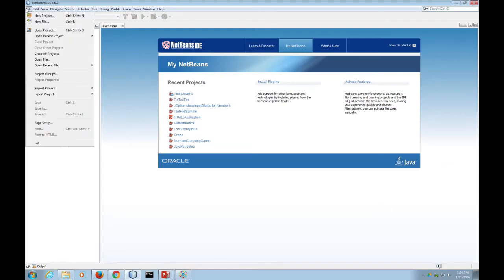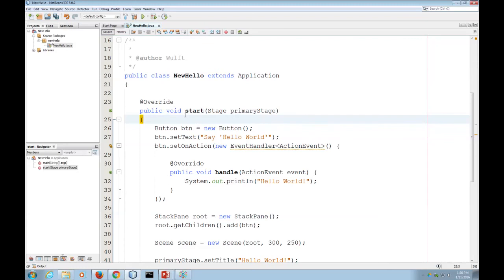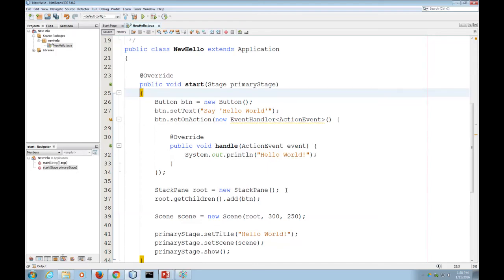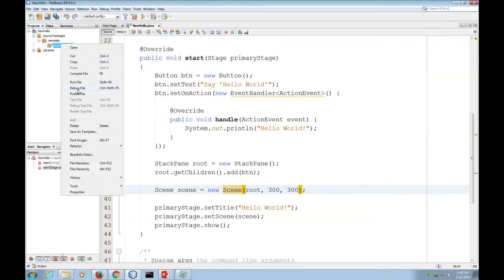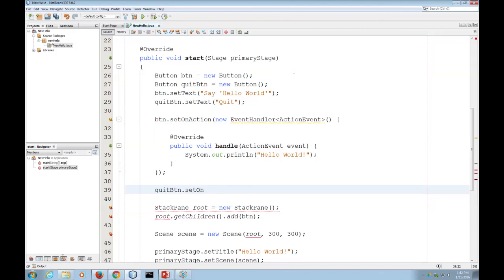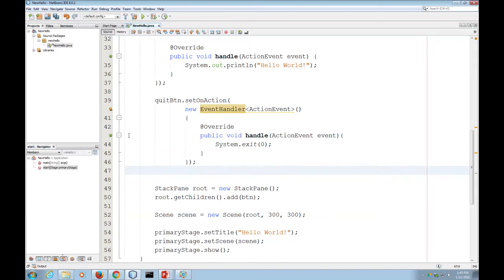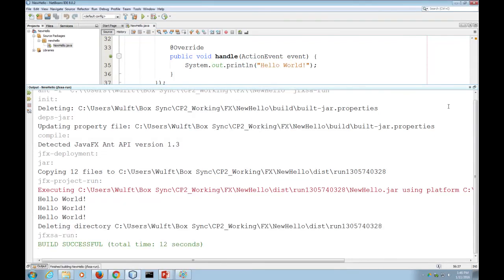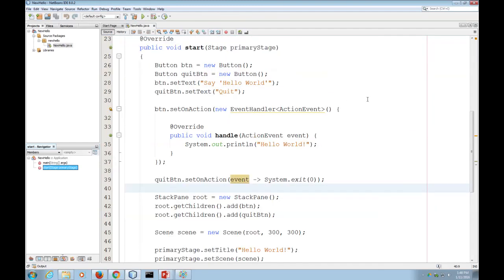CP II Java FX 01 Hello World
We start a short series on the basics of Java FX with the classic Hello World